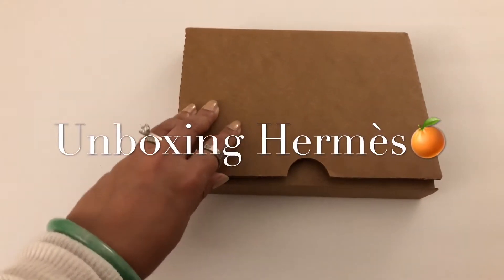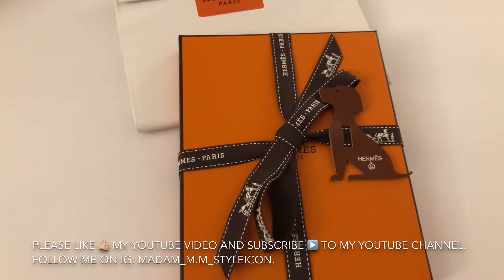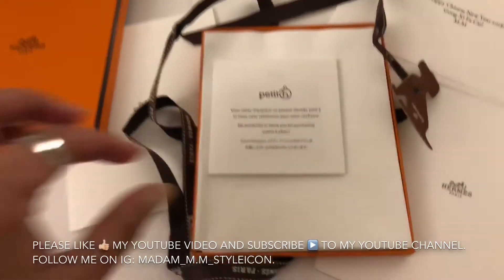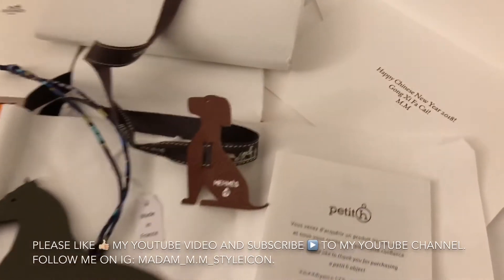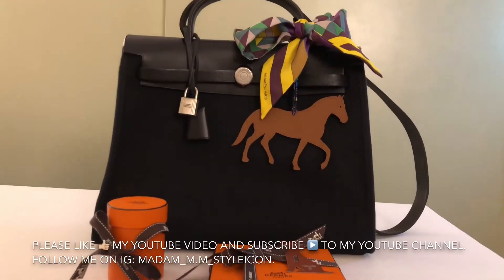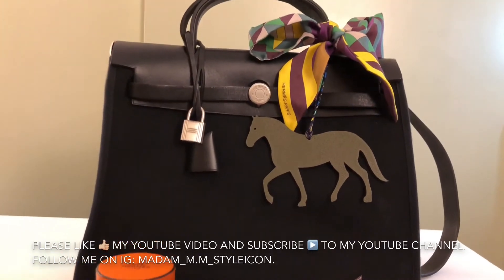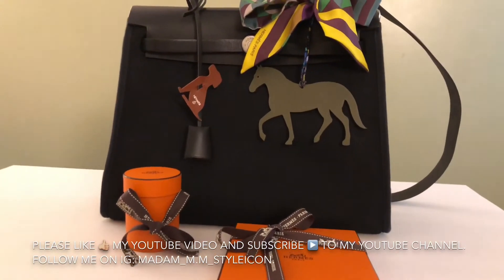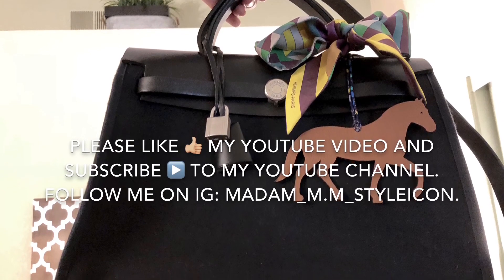Unboxing Hermès Petit H Bag Charm & Hermès Herbag #11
Video # 11
Unboxing a Chinese New Year’s “Year Of the 🐕Dog” GIFT from ME to ME!😊...it an Hermès Petit H Bag Charm and I attach it to my Hermès Herbag as well.

Erratum: Petite H color was close to a military Green and not Gray.

I was wearing:
Tag Heuer Watch
Cartier LOVE Ring - White Gold